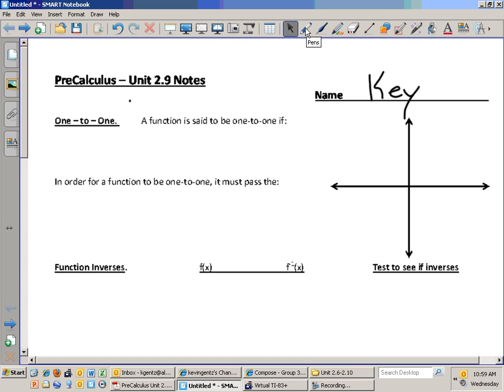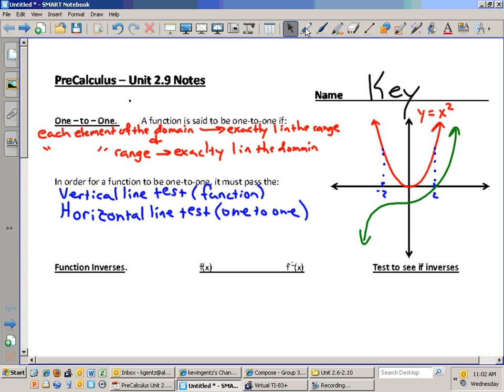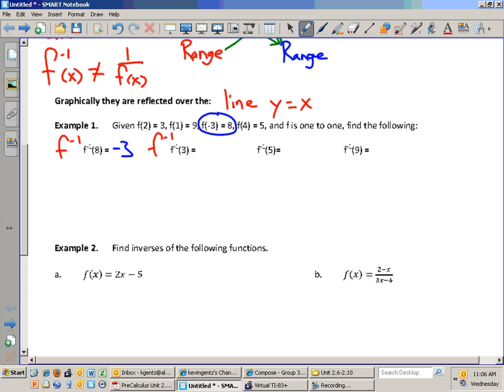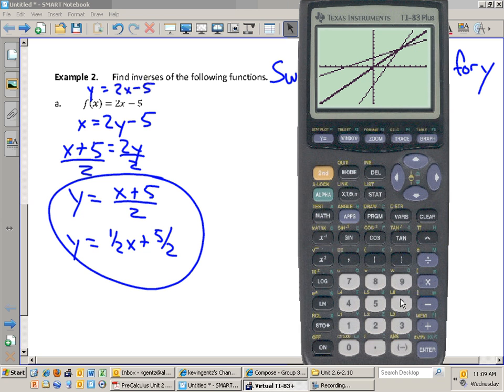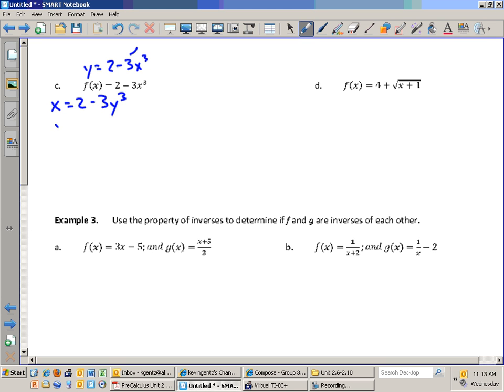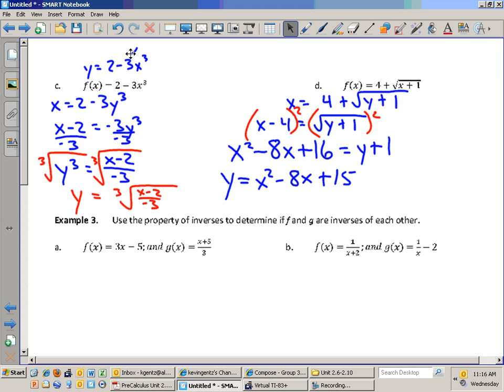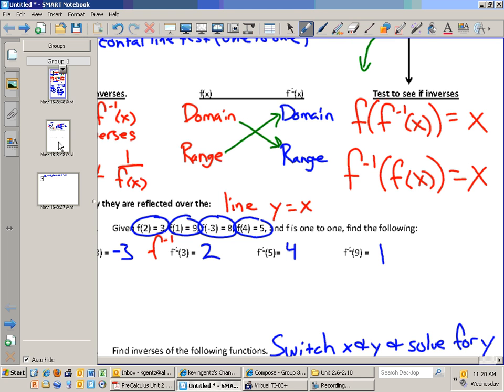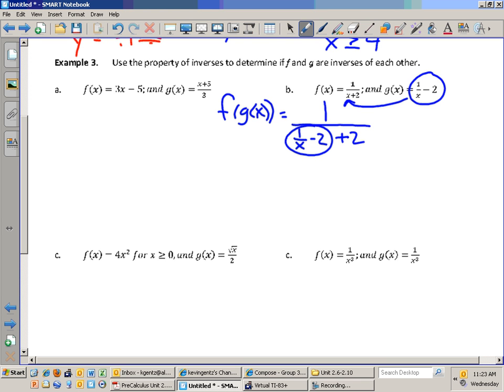PreCalculus Unit 2.9 Notes.wmv